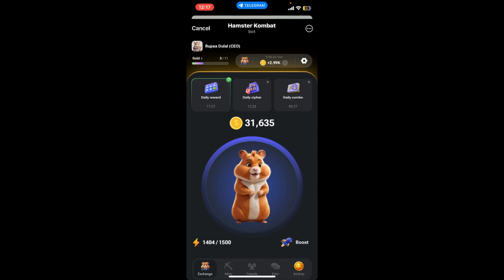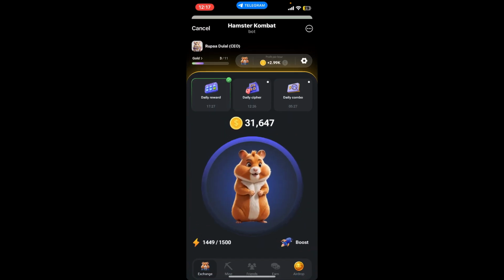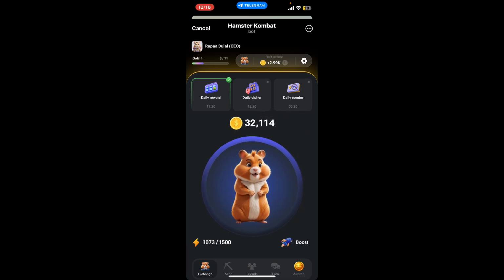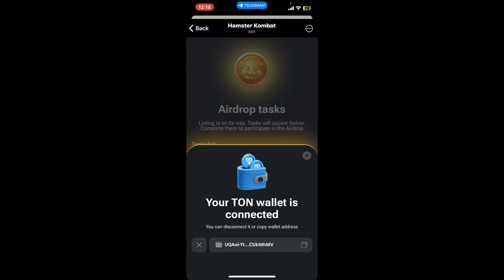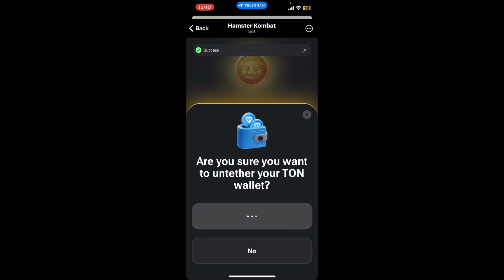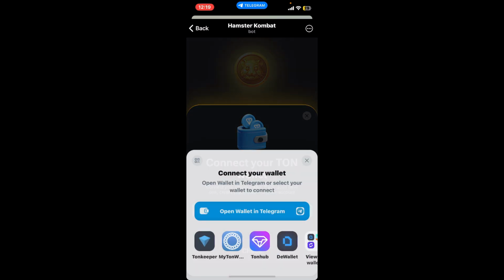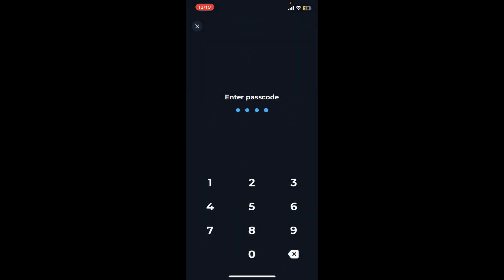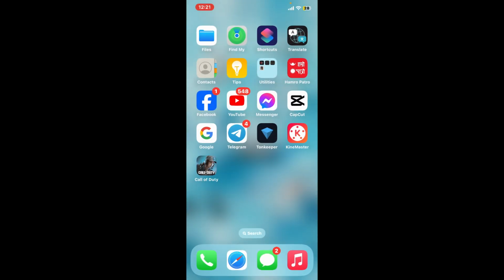How to Change Wallet Address on Hamster Kombat 2024?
Welcome to our Hamster Kombat tutorial! In this video, we'll show you how to change your wallet address on Hamster Kombat, ensuring your transactions are secure and up-to-date.

Updating your wallet address is essential for managing your in-game transactions and securing your assets. Follow this guide to update your wallet address quickly and easily.